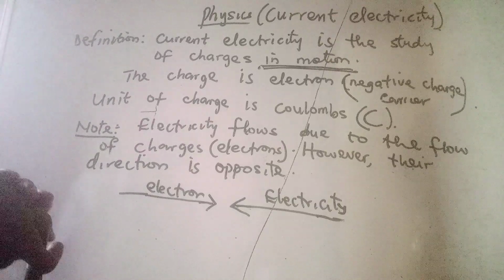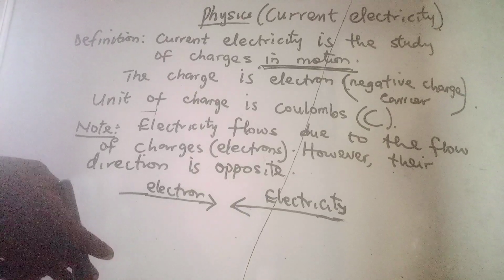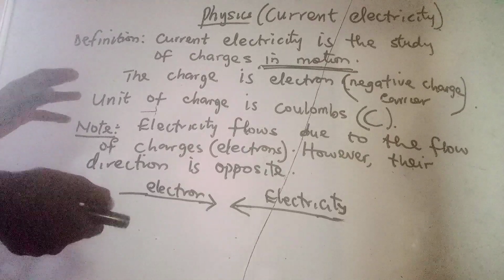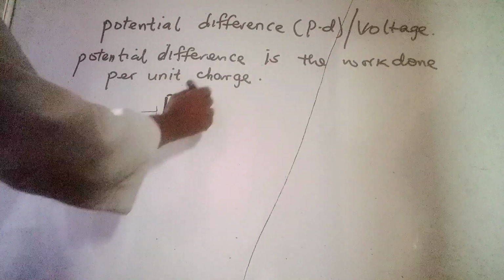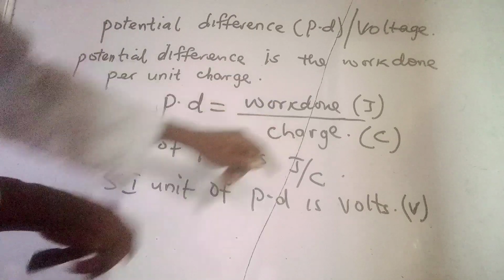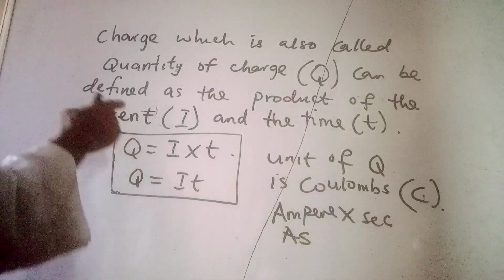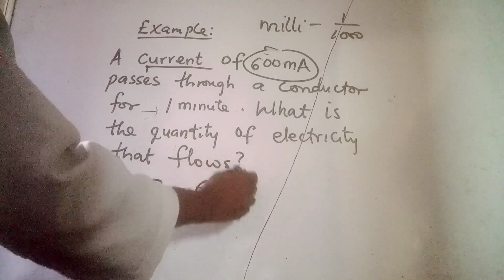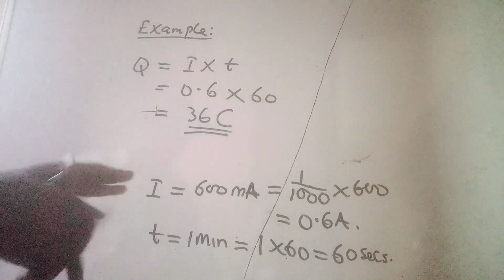Year 10 (SS 1) PHYSICS: Current electricity (PART 1)